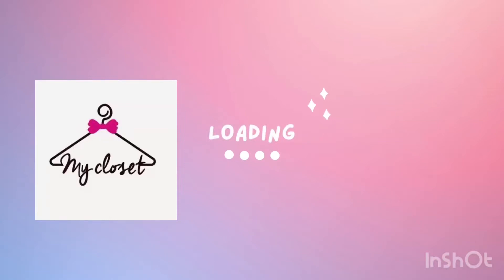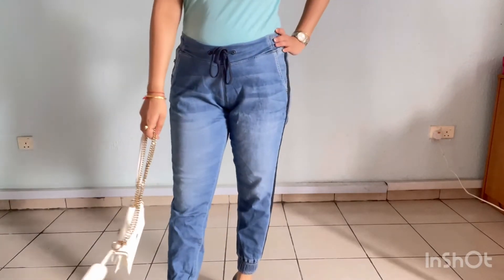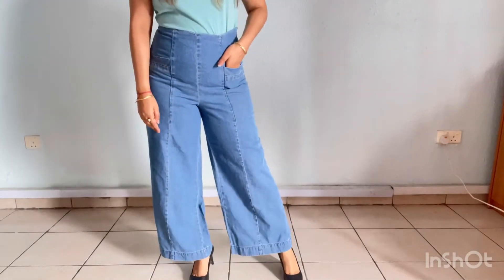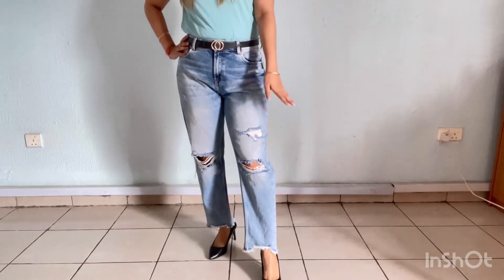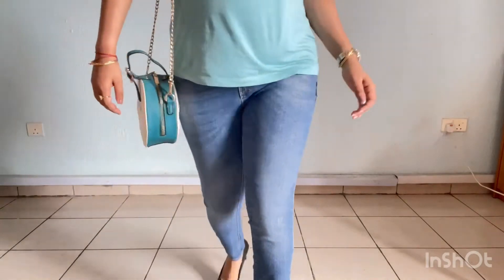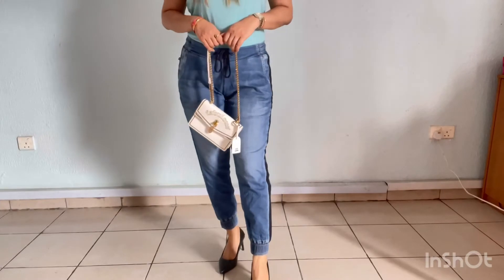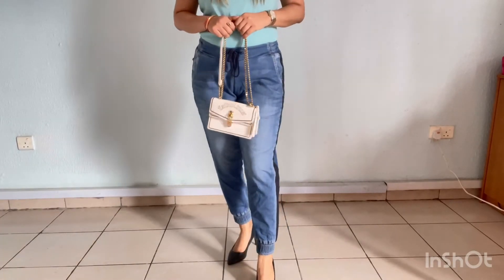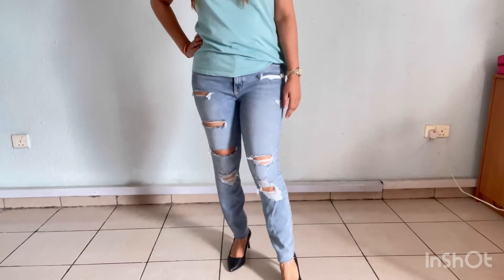Jeans Collection || Trendy Wide Leg Jeans || High Waisted Jeans || H&M Jeans|| @ChitChat With Ritu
ABOUT THIS VIDEO:
Hello everyone ,
Finally  i filmed my jeans collection!! these are all my GO TO and FAVORITE jeans that you always see me wear. Hope you like it!! @ChitChat With Ritu

Welcome! This channel is about clothing brand. We will help you to find the formal dresses to the young and beautiful ladies. Travelling tips also be told you so that you get good vibes at the time of trips. Cooking is very necessary for everyone so we will provide you the cooking videos also specially Indian foods. Daily vlogs and many more

This Channel @ChitChat With Ritu is dedicated to sharing World's Best Tips And Tricks for
✓TRAVELLING VLOGS
✓MODELLING
✓FASHION AND STYLE
✓COOKING TIPS AND TRICKS
✓INDIAN COOKING
✓MOTIVATIONAL VIDEOS
✓TRIPS INDIA TO FOREIGN
✓DEVELOP YOUR SKILLS
✓CHITCHAT WITH RITU
✓SELF IMPROVEMENT
WE SHARES THE BEST IDEAS AND VIDEOS FOR YOU

COLLEAGUES , FRIENDS AND EVERYONE SO THAT THEY ALSO CAN UPGRADE THERE LIFESTYLES. WE ARE VERY THANKFUL TO OUR SUBSCRIBERS BEACUSE THEY MOTIVATES US.

RELATED SEARCHES / KEYWORDS USED:

my jeans collection,
denim jeans collection,
my jeans collection 2022,
jeans collection,
jeans collection girls,
denim collection,
baggy jeans,
where to buy jeans,
favorite jeans,
favourite jeans,
boyfriend jeans,
flare jeans,
best baggy jeans,
flared jeans,
jeans try on haul,
weekday jeans,
best mom jeans,
mom jeans,
affordable jeans,
levis jeans,
top 10 jeans,
perfect jeans,
how to shop for jeans,
best jeans,
poseandrepeat,
widelegjeans,